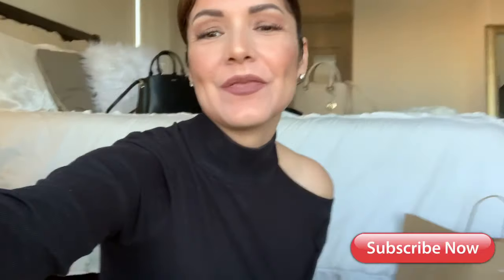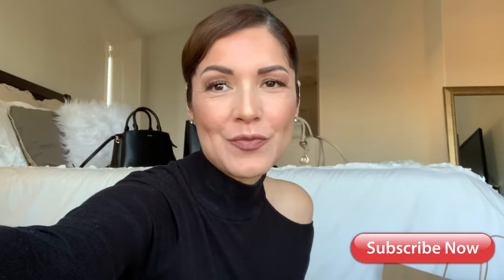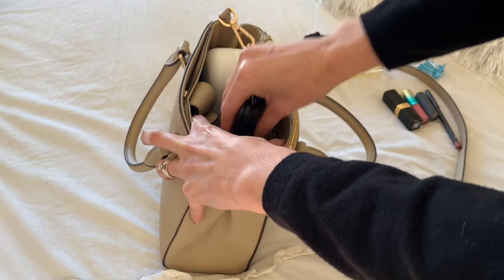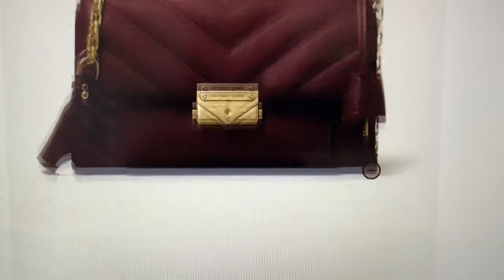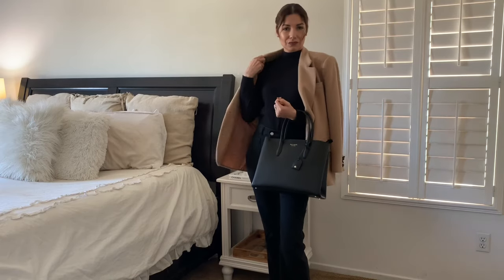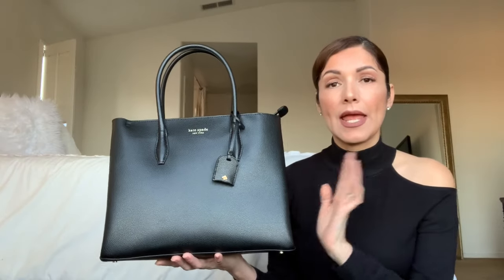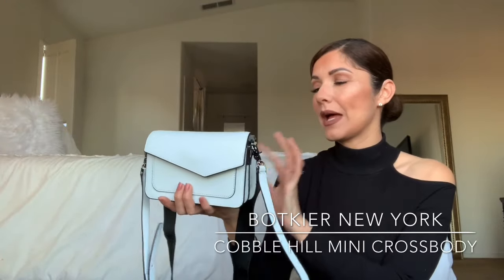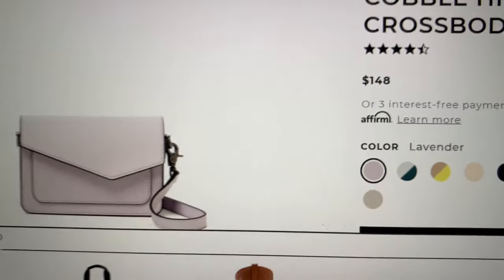AFFORDABLE DESIGNER HANDBAGS | MICHAEL KORS KATE SPADE DKNY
AFFORDABLE DESIGNER HANDBAGS | MICHAEL KORS KATE SPADE DKNY.  I am about to reveal 5 AFFORDABLE DESIGNER HANDBAGS under $300 that will give you more for your money. Yes, it is possible to expend less and get a designer bag with high quality. Let me know which one is your favorite one. All the luxury bags are made of 100% leather and are from recognized designer brands.

All the bags parts of this video are listed below:

1.MICHAEL KORS KENNET SAFFIANO LEATHER BAG SOLD OUT on Michael Kors Website.

3.KATE SPADE EVA MEDIUM SATCHEL BAG BLACK COLOR SOLD OUT, but found the beige color that is super cute

5.BOTKIER NEW YORK COBBLE HILL MINI CROSSBODY (WAIST BELT BAG)

XOXO
-The Allure Edition

Music is not copyright.